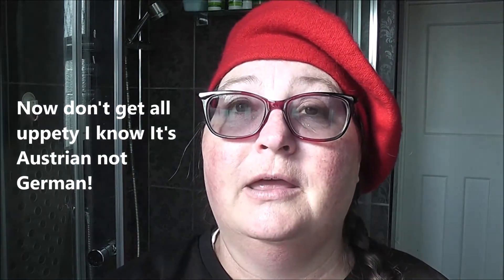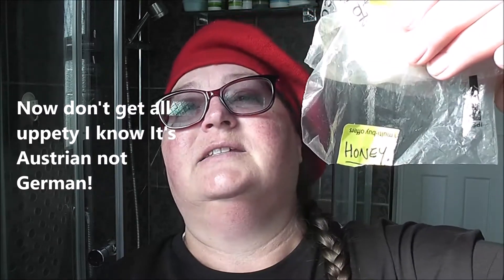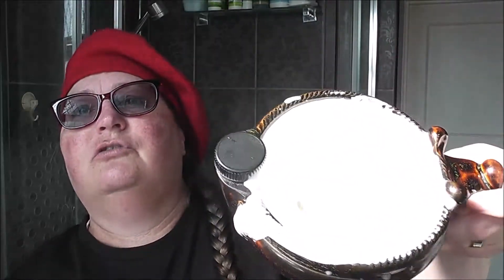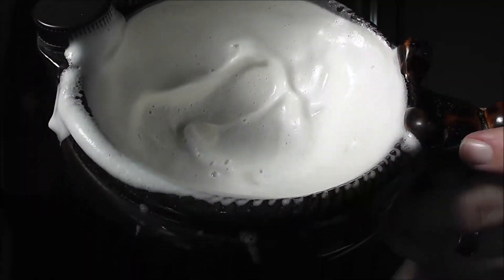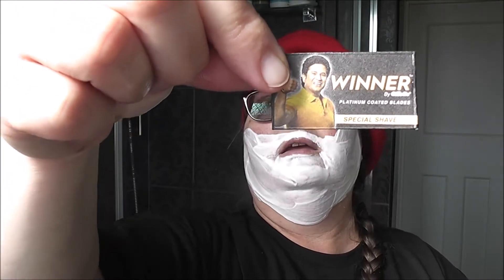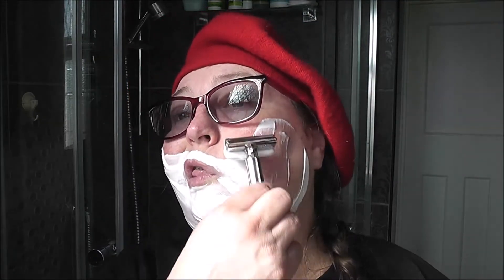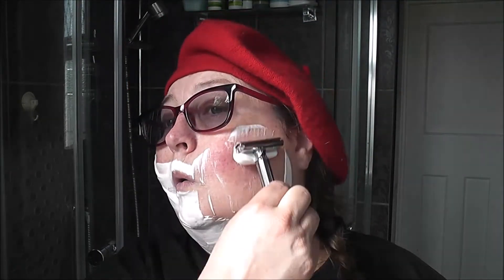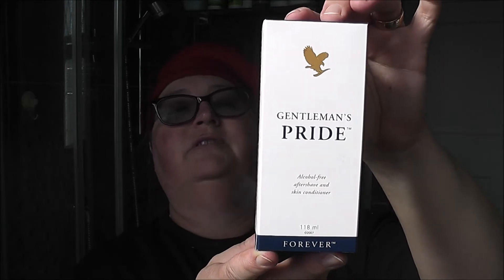Surprise Sunday 1 = Give Away/ Haslinger Honey/ Merkur Progress/ Winner/ DSC Carrot - Poll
Sweets for my Sweet, Sugar for my Honey
Soap: Haslinger - Honey
Razor: Merkur Progress
Blade: Gillette Winner
Brush:  DS Cosmetics 26mm HI carrot
Bowl: Brown Suribatchi Scuttle
Post Shave: Aloe First
Post-Balm / After Shave: Aloe Propolis Creme

🧼Soap Performance & Cost:
🐄🐑🐐🐂 Tallow
➡️ Clean with Honey

Slip🪒🪒🪒 Protection💝💝💝 Lather🏄🏼‍♂️🏄🏼‍♂️🏄🏼‍♂️
 Scent Strength🌹🌹🌹
Post Shave Feel🐝🐝🐝 Cost👏👏 £0.80
Maja's Shave Soap Scales:
Soap Performance:🪒💝🏄🏼‍♂️🌹🐝
3 Symbols = best 1 = low 🚫 = no go area
🥥🌴⚱️🌿 Vegan
🐄🐑🐐🐂 Tallow
👏👏Mid £0.60 to £1.30
👏👏👏High Range £1.40 to £3
👏👏👏👏Lux £3.10 and above

⚔️⚔️⚔️Blades Bling - Who Will Sing?
🏆🏆🏆Razor Razzle - Who Will Dazzle?

this will be £5 for 30 mins